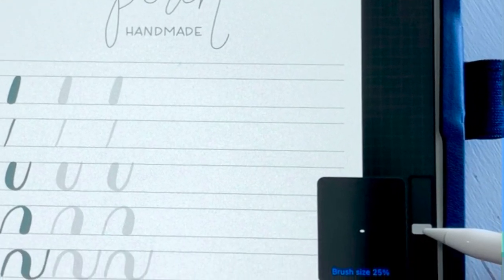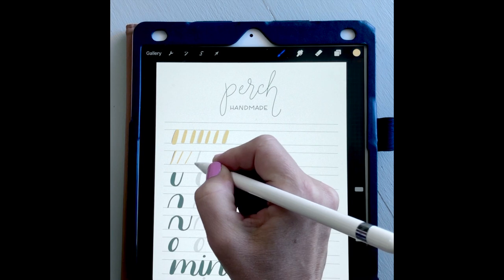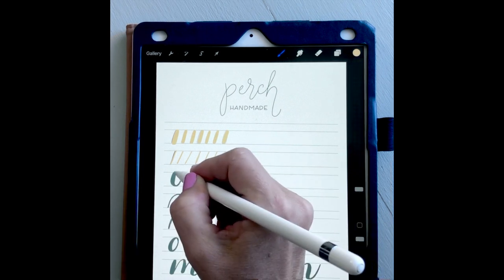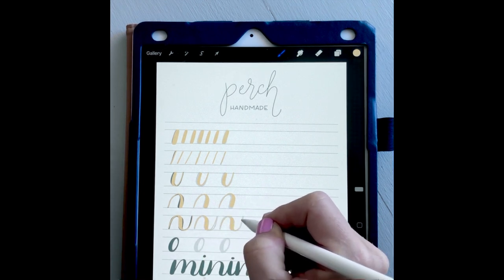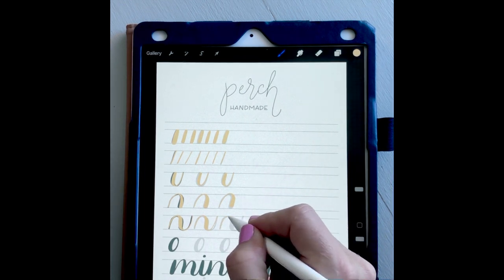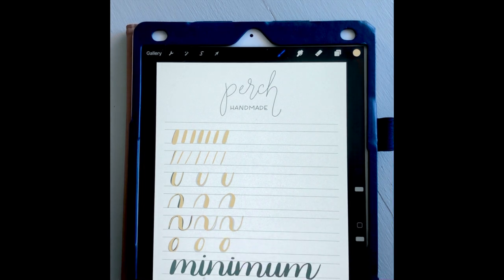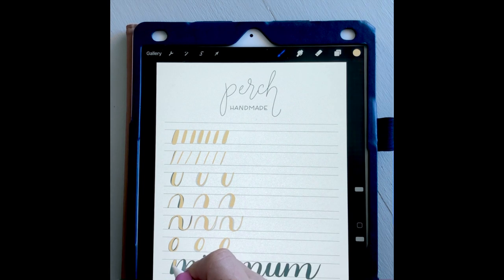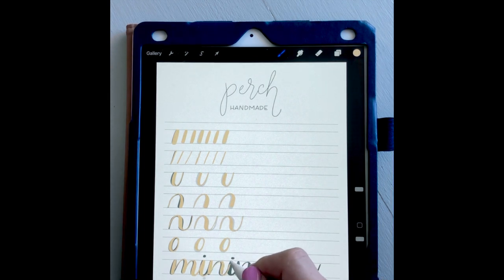Perch Hand Lettering Tutorial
Learn hand lettering with Perch Handmade. Here you’ll find a short Procreate tutorial walking you through some basic steps to practice your hand lettering; using Perch Handmade’s Lettering Pages.

Enjoy FREEBIES from me! I'll let you in on secrets and show off what I'm up to.

Parts of these pages were designed in Canva. Canva makes them incredibly easy to create!

Catch more of my classes on Skillshare (along with 1 month for free)